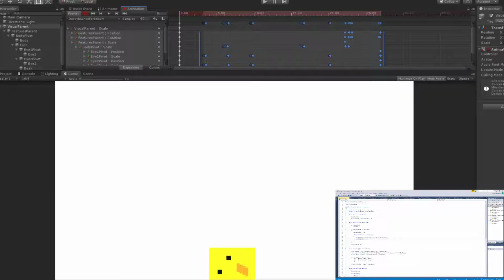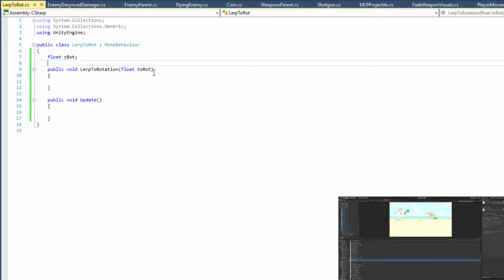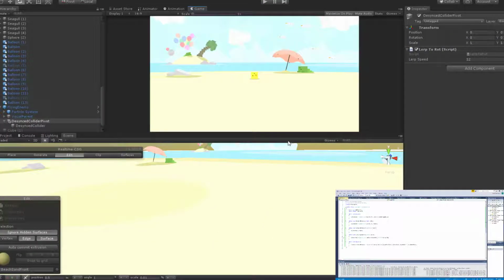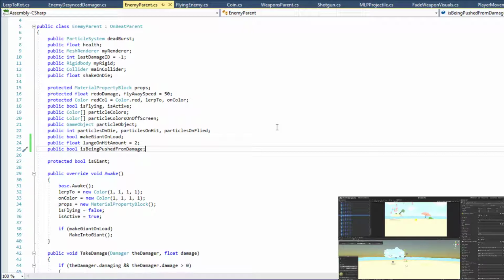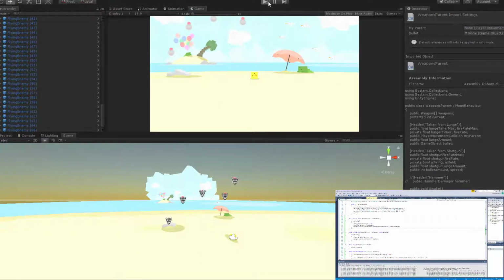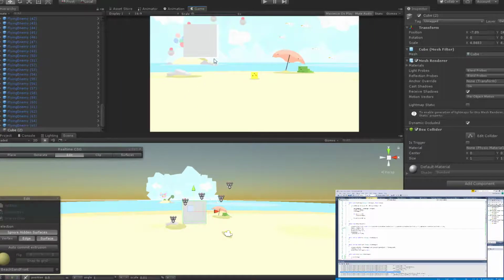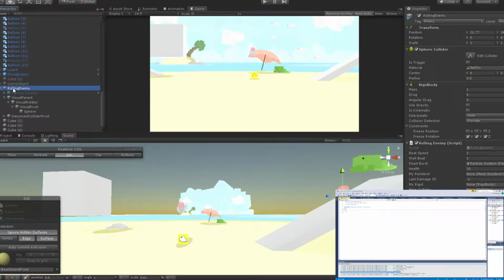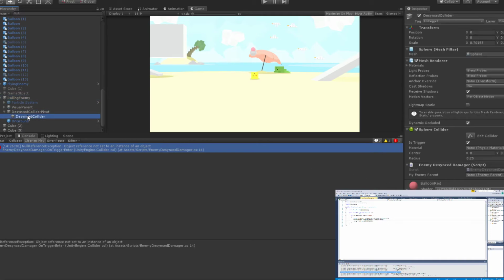Making Ducky and John - Part 2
This is part one of my devs streams revolving around Ducky and John! :)

Orrrrrr come be part of the Rubber Ducky Discord and chat with awesome people! :D